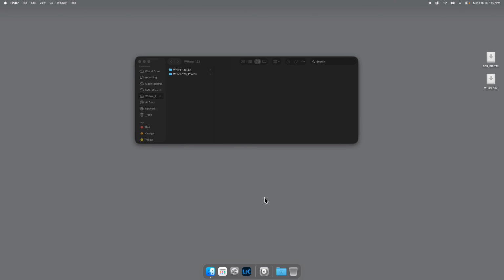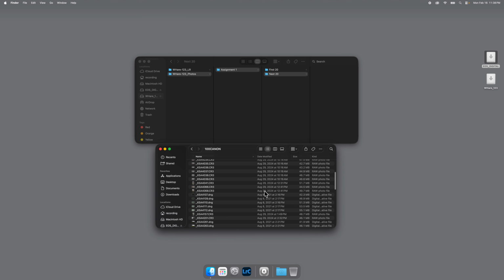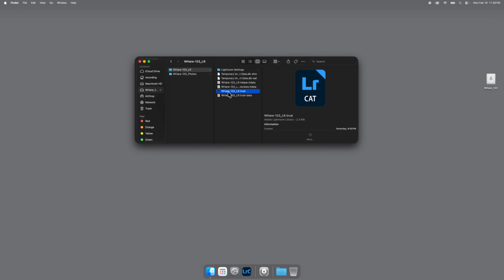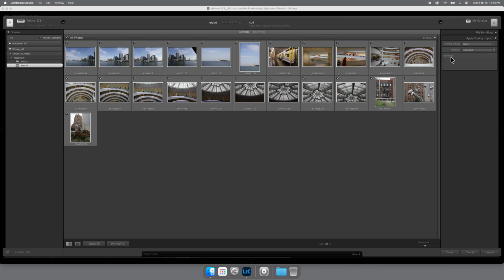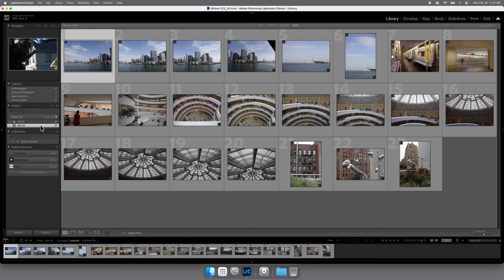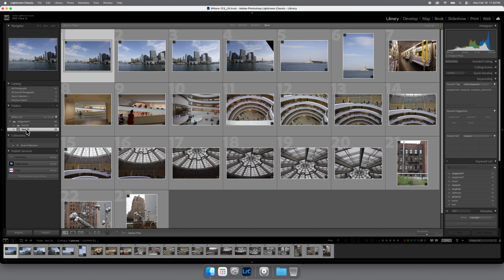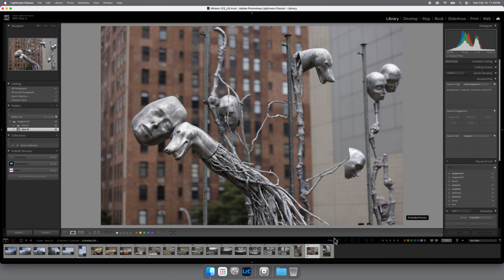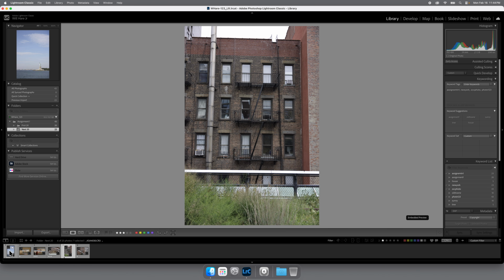Importing the next 20 images